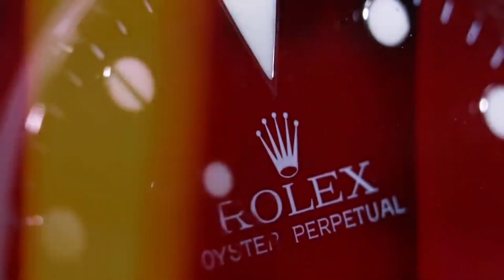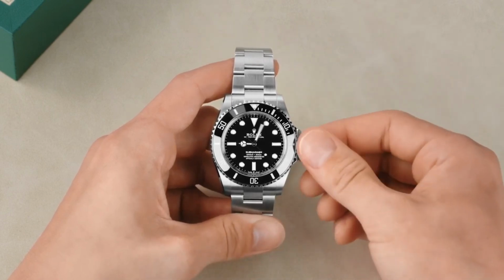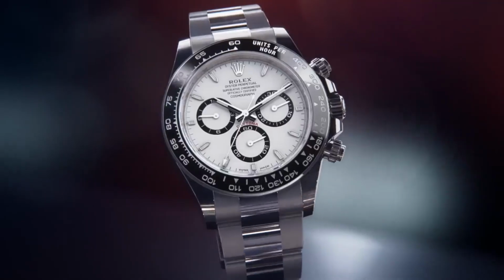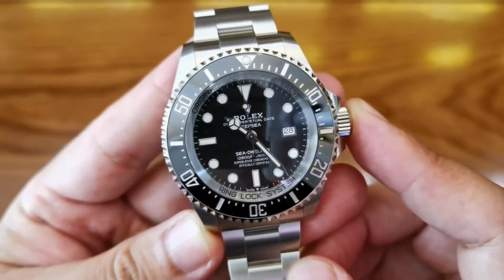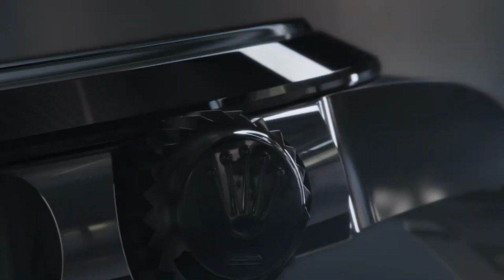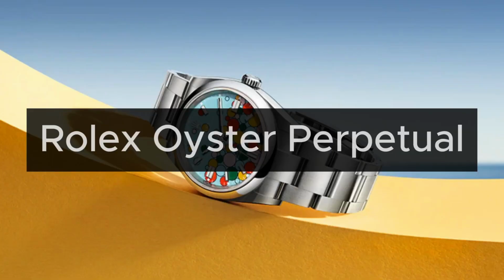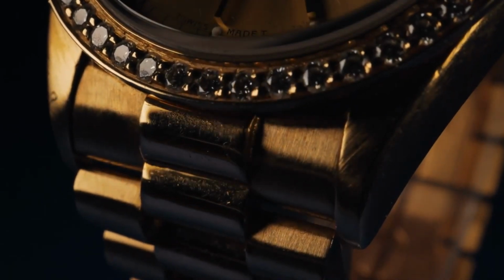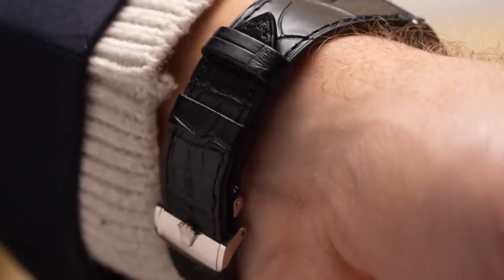The Complete Guide to Rolex Watches: Every Model for Sale in 2024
If you want to own a luxury watch at a cheap price and with a lifetime warranty.